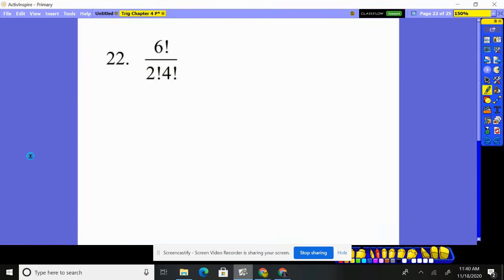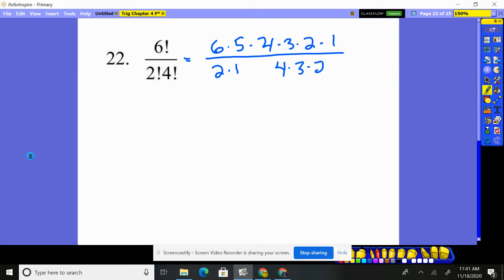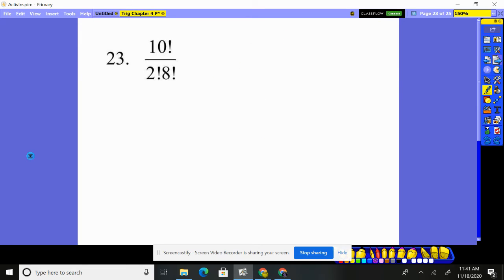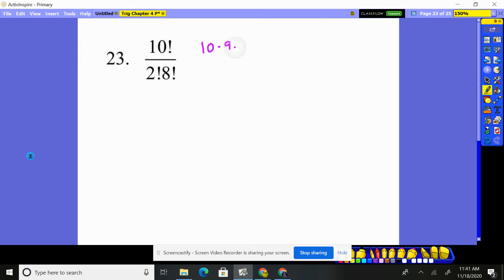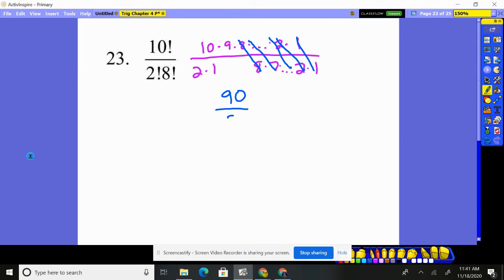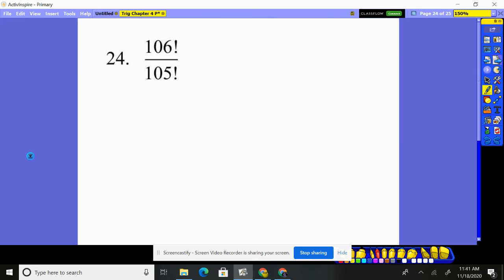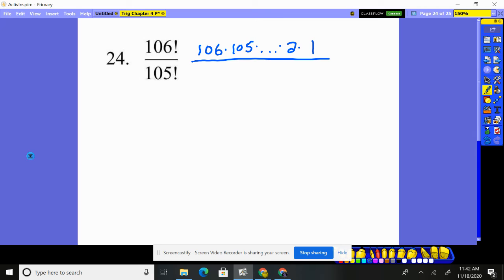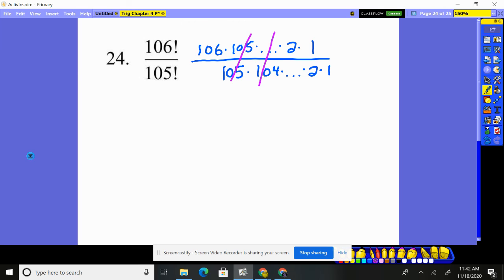Trig Chapter 4 Practice Test 1 #22-24